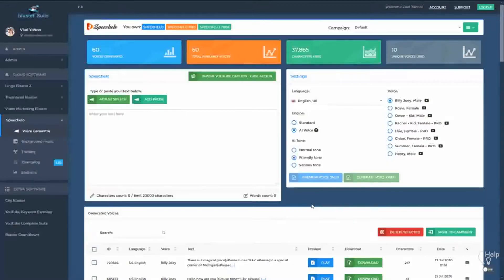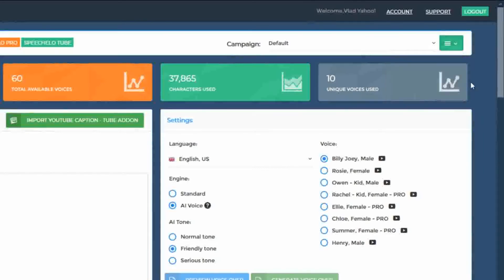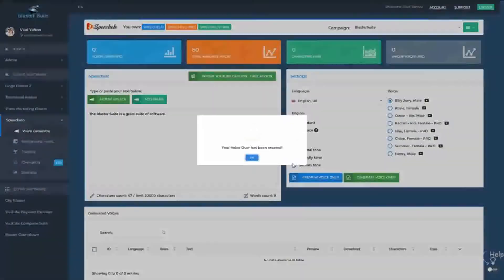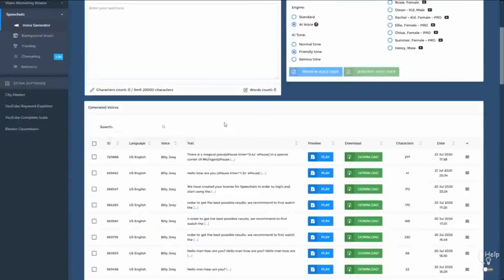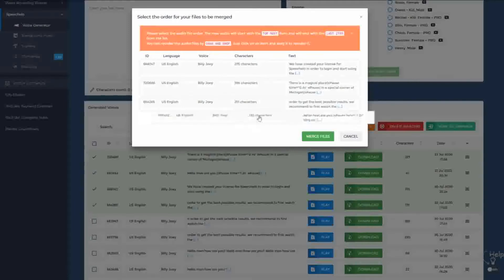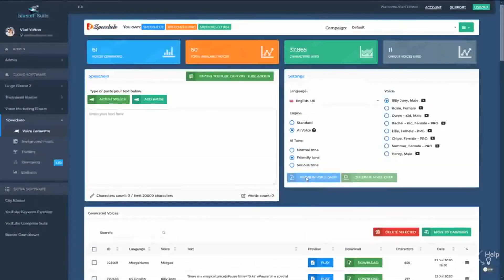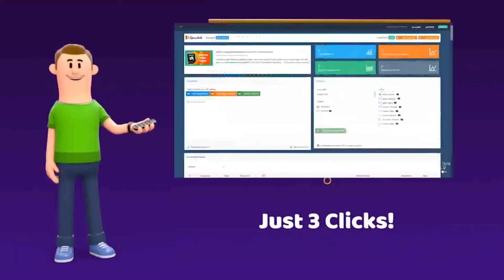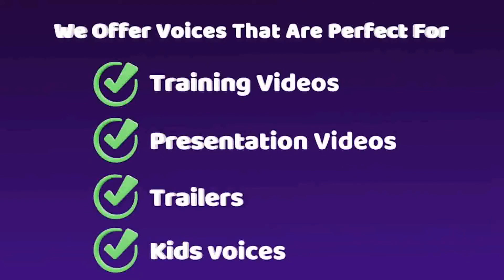How to convert text to voice?🚀100% Human-Sounding VoiceOver with 3 Clicks🚀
Create custom text to speech voice - Get started now 🚀 🚀 Instantaneously Change Any Text Into A 100% Human-Sounding VoiceOver

How to convert text to voice?

Speechelo attributes:

Change any type of message right into speech.

Male & Women voices consisted of.

The only text-to-voice engine that includes inflections in the speech.

Works in [English] and 23 other languages.

Over 30 human-sounding voices.
Read the text in 3 ways: typical tone, joyful tone, significant tone.

Say goodbye to expensive voiceover artists and also unreliable consultants.

Works with any kind of video production software program: Camtasia, Adobe Premier, iMovie, Audacity, etc

. VIDEO CLIPS without a great voice-over.
will not convert, will certainly not get you clicks,
leads, traffic, or any type of sales!

We as humans, are utilized to HEARING stories!

Given that the dawns of humankind individuals would certainly collect around the fire as well as listen to stories ...
Only in the last 100 years, we are used to watching stories at the movie theater, TV and later YouTube.

That's why a VIDEO is not reliable.

Without A GOOD voice-over.
That Tells The Actual Tale!

Speechelo features ?
Until now we experienced a online trial of Speechelo, as well as the power of a top quality voiceover.

In short, Speechelo is a effective text to speech software created by the blaster collection team, that creates human  appearing voiceovers on demand for you.

Copy as well as paste your manuscript, choose from the collection of voiceovers within Speechelo, produce, download and install and that's it.

You also have the choice to include breathing and also stopping briefly to your manuscript, making Speechelo  really one-of-a-kind from anything else available!